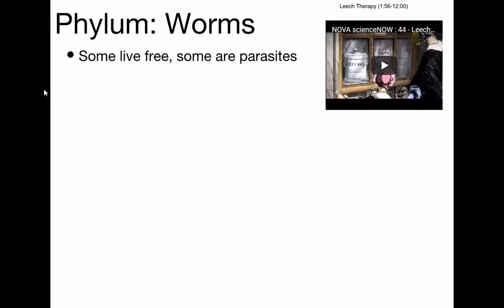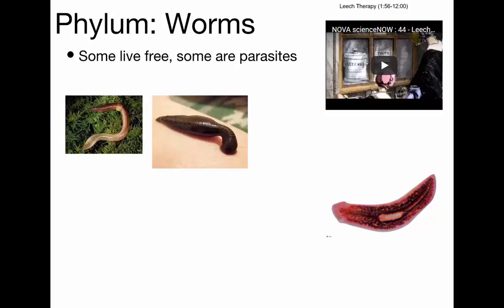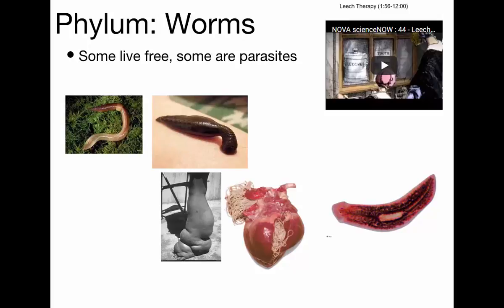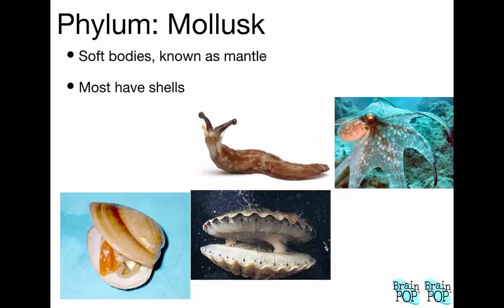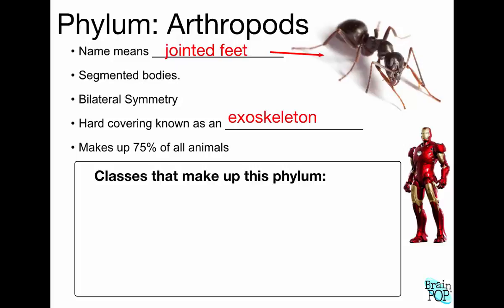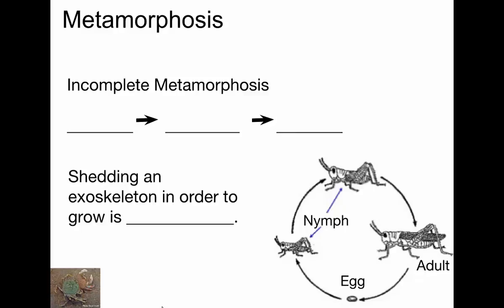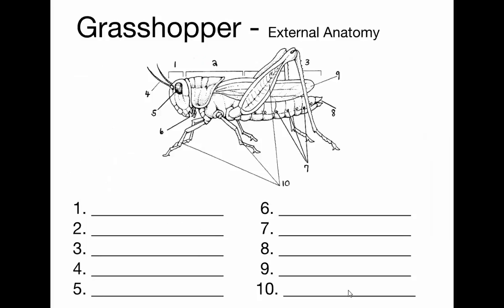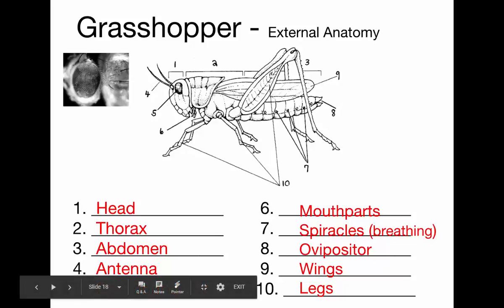SCI7 - Invertebrate Phyla 2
In this video we discuss worms, mollusks and arthropods.